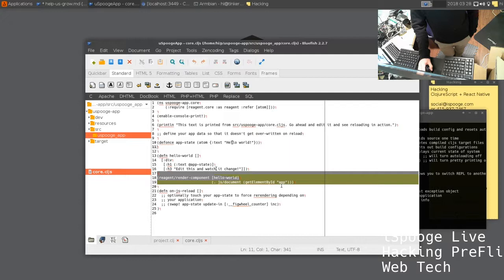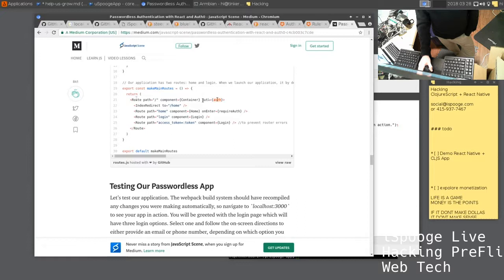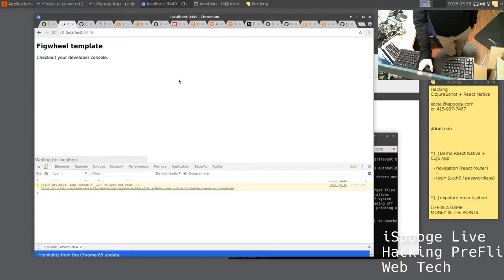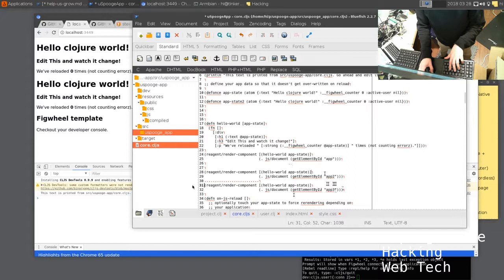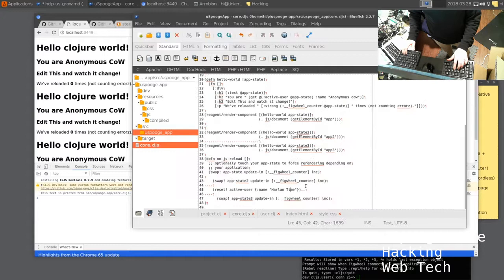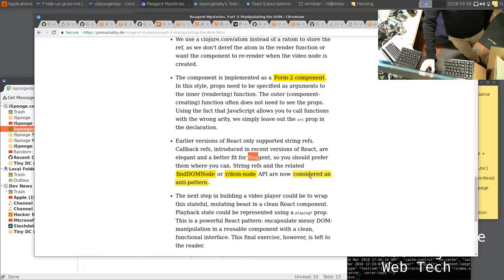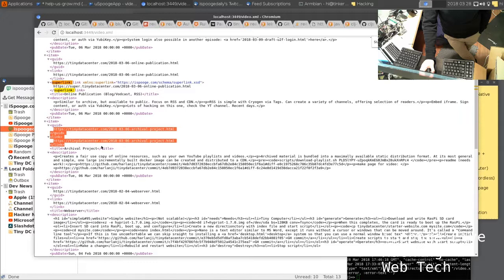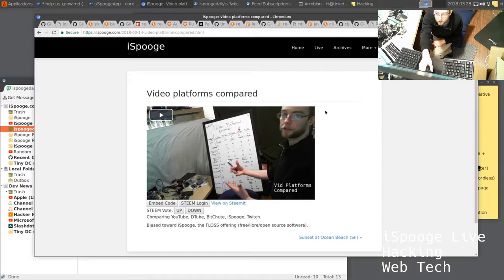Hacking: React + Clojure + CQRS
Building TinyDataCenter -- a sovereign origin system. It's self-hosted, CDN-served vodcast and live streaming system.